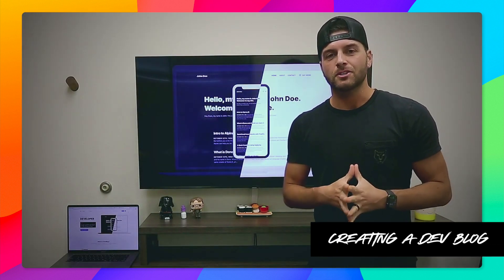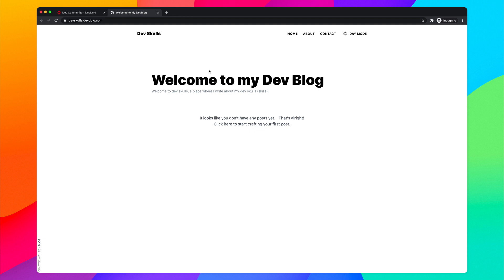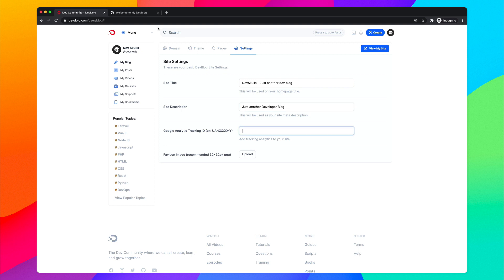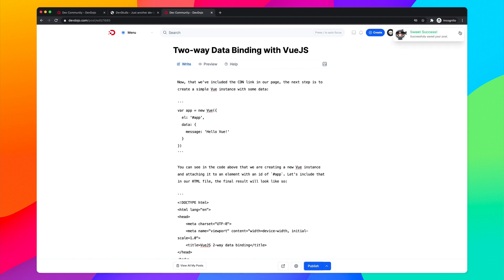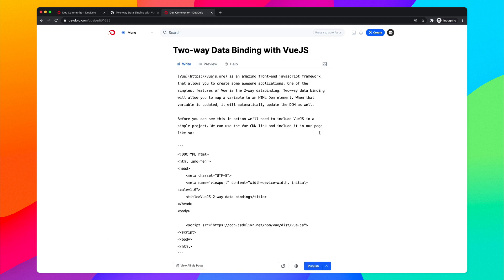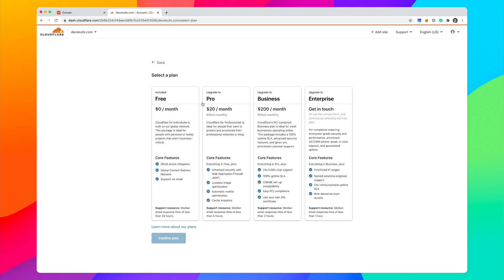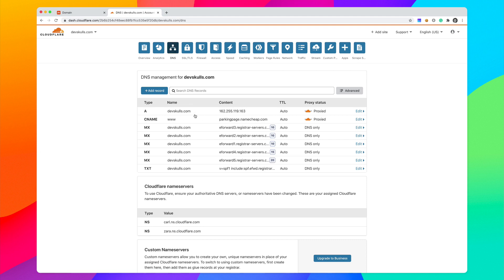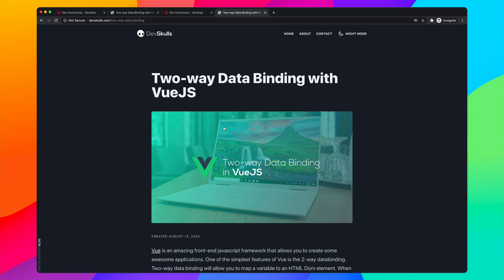Creating a Developer Blog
In this video I want to show you how easy it is to create a Dev Blog using the DevDojo Dev Blog feature. You can quickly create a developer blog in a few minutes.

Every developer should have a blog where they can showcase their skills, write about stuff they learn, and eventually monetize and make money from their blog.

Be sure to head on over to DevDojo and start crafting your Developer Blog